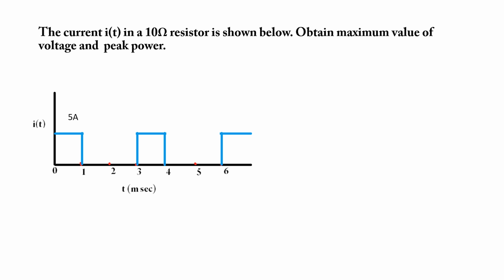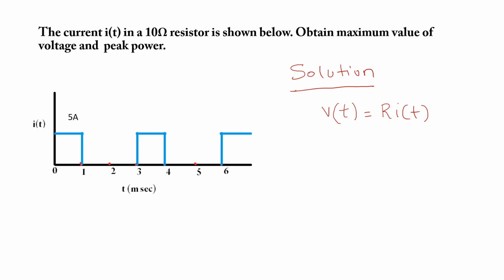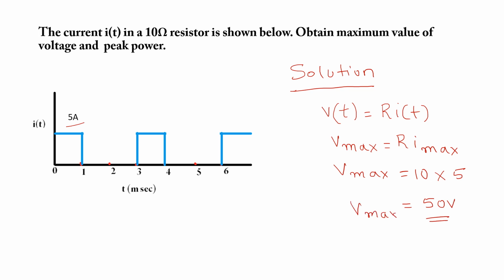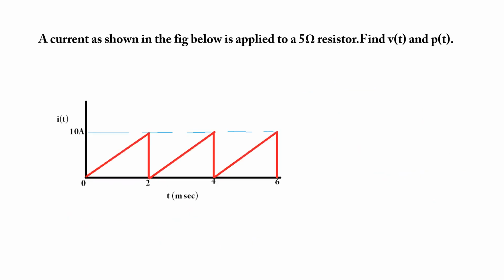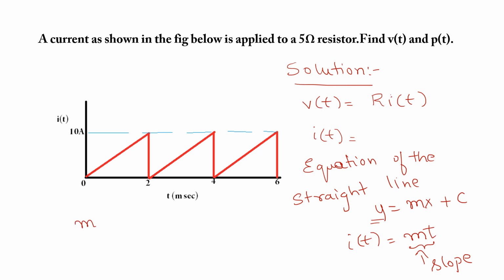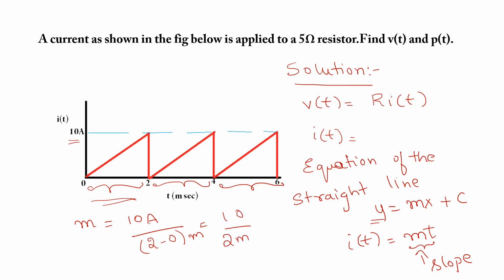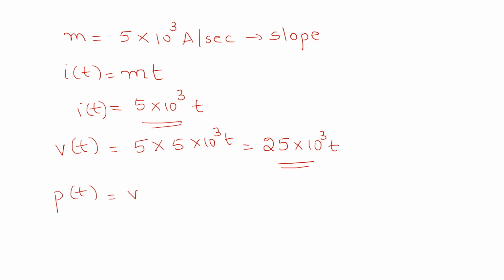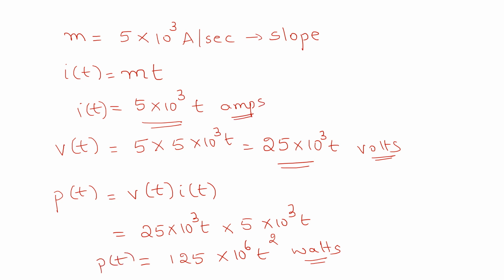Periodic Waves || Solved examples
This video explains how to obtain instantaneous voltage, power given periodic sequence of rectangular and sawtooth wave.